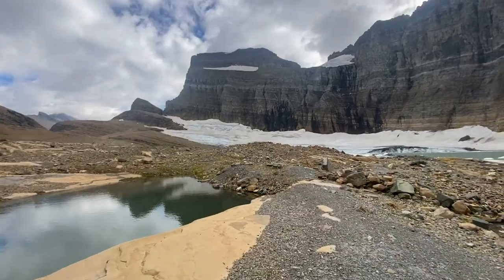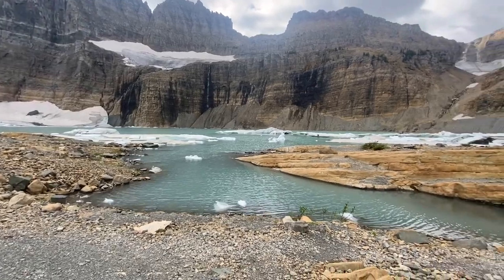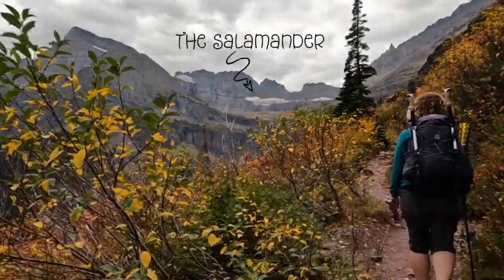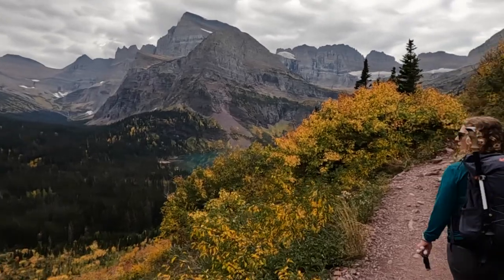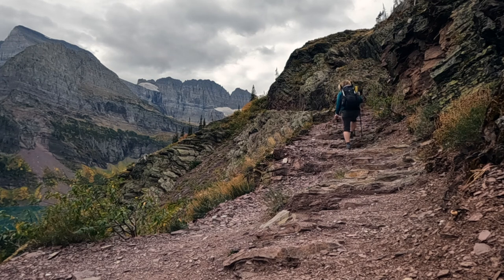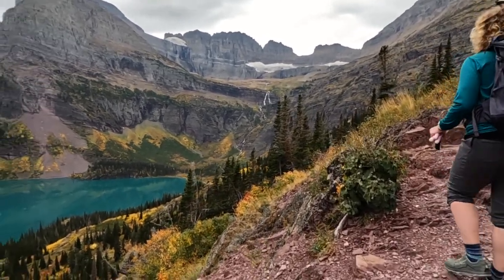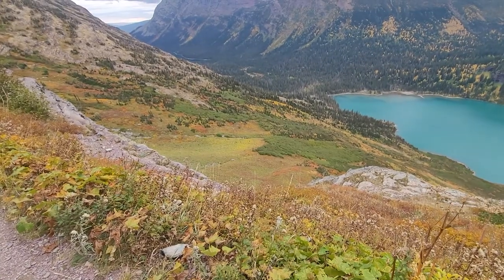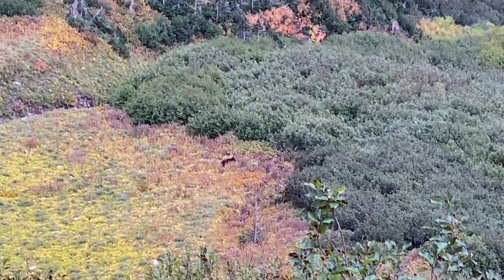Glacier National Park: Day Hike to Grinnell Glacier (the MOST visited glacier in the park!)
Video #31 - Hiking to Grinnell Glacier - Glacier National Park - Many Glacier area October 2, 2022

This is the most visited glacier inside Glacier National Park, for good reason!  Come along as we make the roughly 12 mile trek along the Grinnell Glacier Trail.  The trailhead parking lot was full so we actually parked a bit further up the road at the Swiftcurrent Motor Lodge and then we road hiked back to the Grinnell Glacier TH.  This is a reasonably easy hike by Glacier standards, making it one of the most popular hikes, and the most visited glacier in the park.

The trail shares its start with the Swiftcurrent Lake Nature Trail before it gently slopes along the shore of Swiftcurrent Lake with views of the Many Glacier Hotel.  Built in 1914-15 the Many Glacier Hotel is the largest hotel in the park.  At the head of the lake we started some elevation gain on our way up to Josephine Lake.  Josephine Doody was a mountain lion hunter and bootlegger who was married to one of the Park’s first rangers.  This lake is either named after her, or a mule.  The stories are unclear.

Past Josephine Lake the elevation starts in earnest.  The overall elevation gain on this trail is not overwhelming at around 2,000 feet, but there are sections that are challenging.  The fall colors are just breathtaking as we gain altitude, working our way up above Grinnell Lake with sweeping views from Grinnell Falls, across Angel Wing and down on the chain of lakes we just hiked past as they flow down the valley.  We watch a friendly bear as it crosses the meadow below us just before we pass through a rockier section of trail just below the shelf where Upper Grinnell Lake’s splendor comes into view.  The icy green-gray of the lake reflecting icebergs, then glaciers, then towering rocky cliffs and the angry clouds above.

Your LIKES are greatly appreciated!

We are Bryan and Emily and we are glad you found us!  We were just done waiting for our happiness to come along “someday.”  So, we sold our house in the suburbs, and moved into a travel trailer.  Currently we are full time RV living, traveling nomads with a menagerie.  Tarquin, our daughter, is along for the journey as well as our five, four-legged children.  Henry and Wahoo are Australian Shepards, Inky is our matronly Chihuahua rescue (we think she is at least a partial Miniature Pincher mix), and we also brought along Louis and Pinto Bean, the Adventure ferrets.  Together we are Dunn Waiting.

Our plan is to bring our friends and family along on our misadventures by sharing where we are, how we find solitude and nature wherever we are exploring, and all of the beautiful scenery and wildlife we discover along the way.